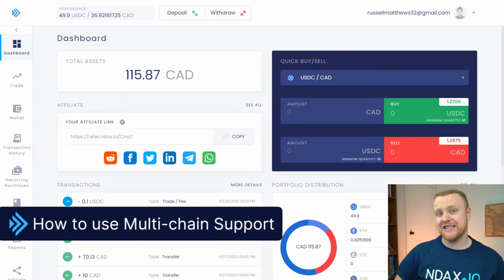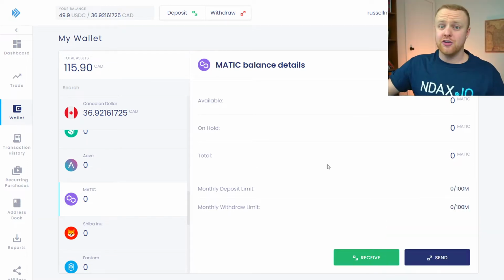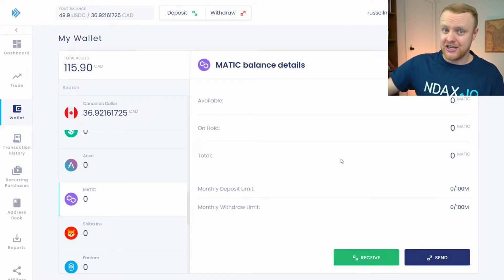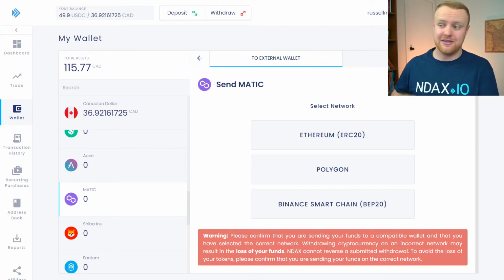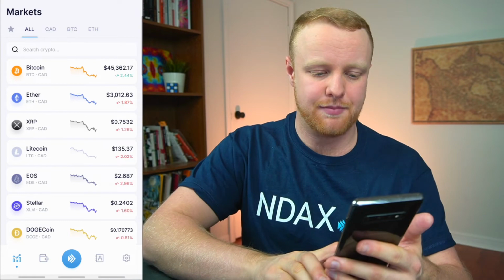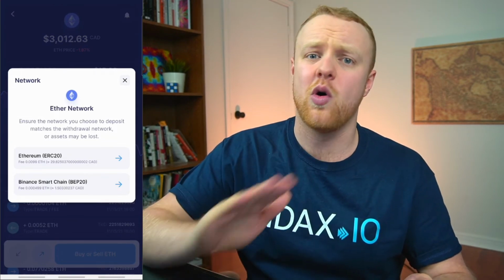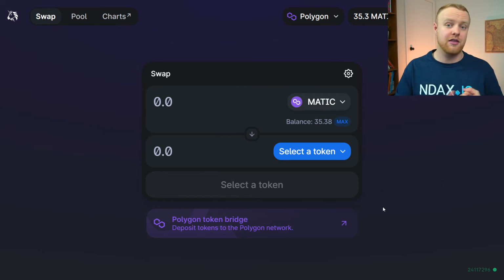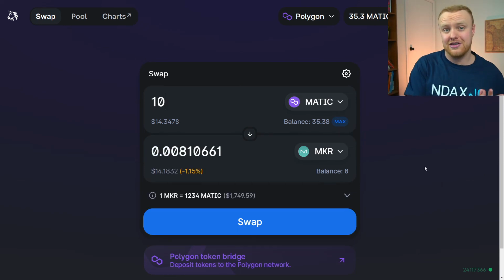NDAX Offers Multi-Chain Crypto Support for Deposits and Withdrawals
Canada-based NDAX now features multi-chain support for crypto deposits and withdrawals, enabling Canadians to pay less in fees and enjoy faster transactions securely when transferring digital assets to and from NDAX.

Multi-chain support refers to coins being available on multiple networks at the same time, providing NDAX customers with greater flexibility through multiple blockchain networks when receiving and sending crypto from their NDAX wallets.

Follow along as we show you how to send and receive digital assets with NDAX using networks like Polygon and Binance Smart Chain (BEP-20). Multi-chain support is available in both our desktop exchange and our mobile app, so you can take advantage of lower fees and faster transactions wherever you are.

You’ll also see how multi-chain support gives you access to coins typically only available on decentralized exchanges, such as UniSwap, as well as more marketplaces native to the Polygon, Avalanche, and Fantom ecosystems.

About NDAX:
As one of Canada’s most trusted, advanced and secure crypto trading platforms, NDAX's mission is to empower everyone to participate and prosper in the modern digital economy. We’re democratizing crypto for everyone and empowering Canadians to buy, sell, trade, and earn more from their digital assets, wherever they go.